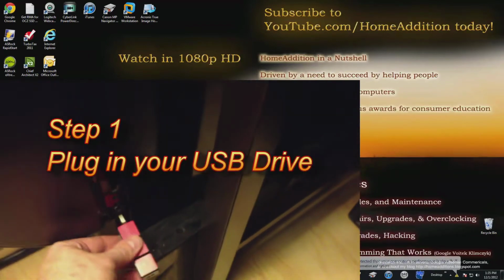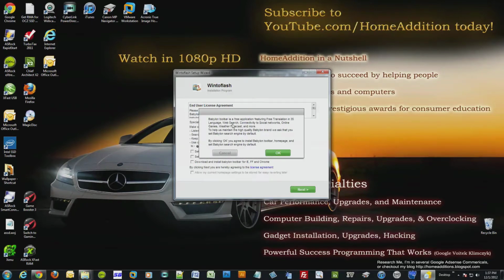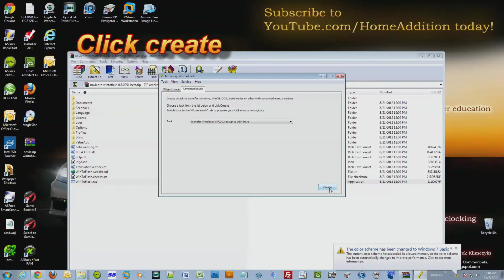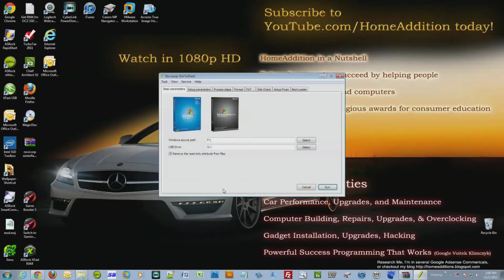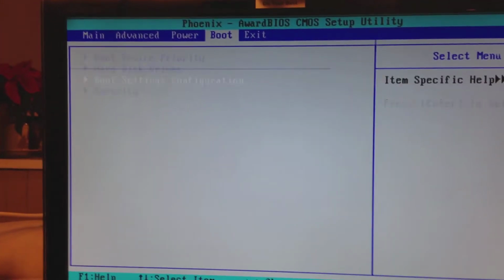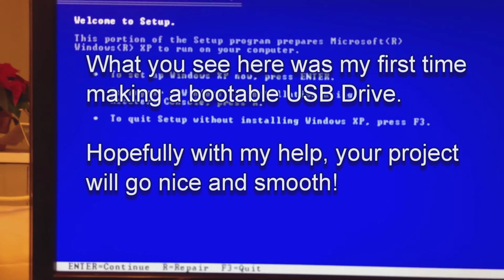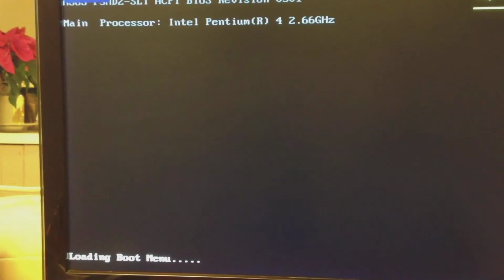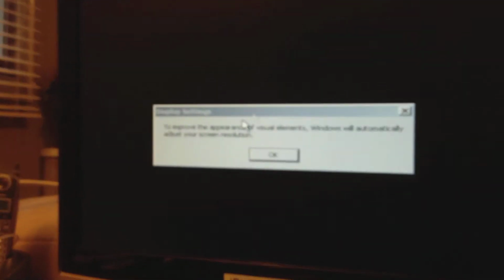How to Make A Bootable USB Drive for Installing Windows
A complete how-to guide for making a bootable USB Drive for any version of Windows (Windows XP, 2003, Vista, 7, 8, 2008, etc). The software used in the tutorial is WinToFlash which has a horrible installer made by CNET aka Download.com aka Downloads.com. The installation requires careful attention so that you don't install any bloatware, or change your homepage. Luckily I provide complete installation instructions and show you exactly what to do, to get this software working, so you can make a bootable USB stick.